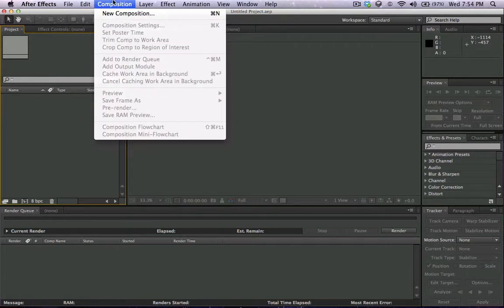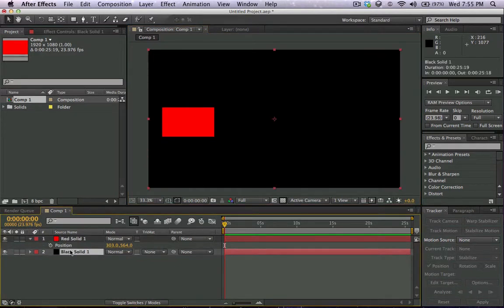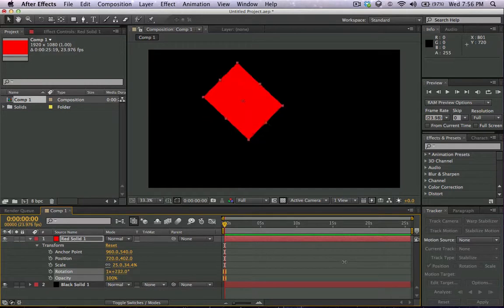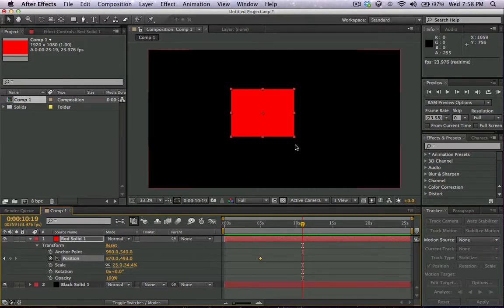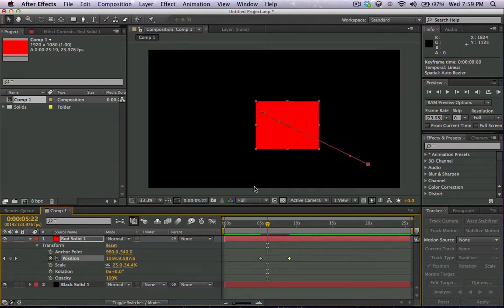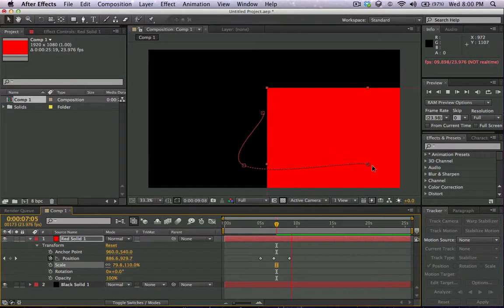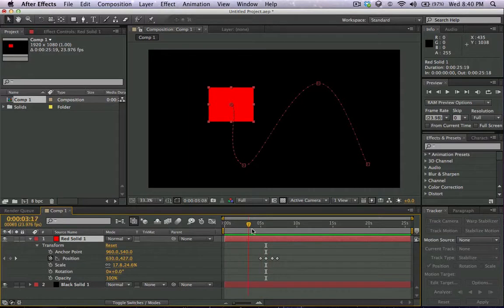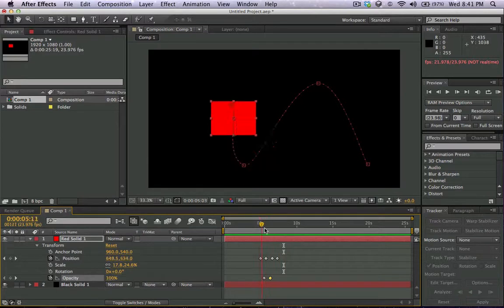Basics of Animation in After Effects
In this tutorial I show you the basics of animation in after effects.